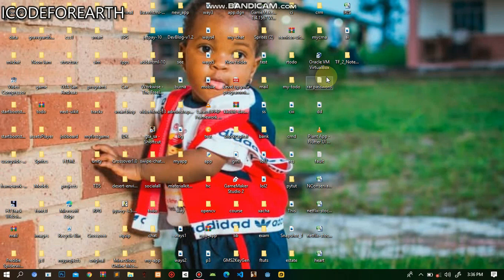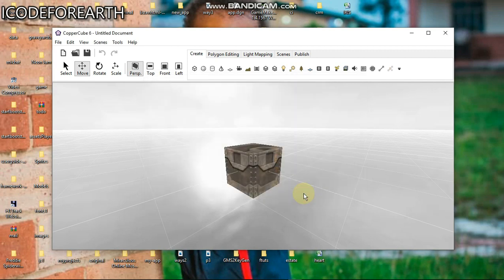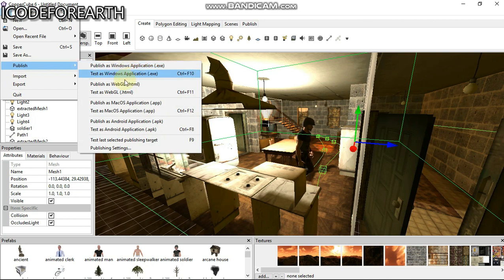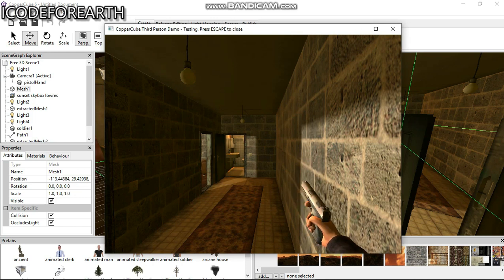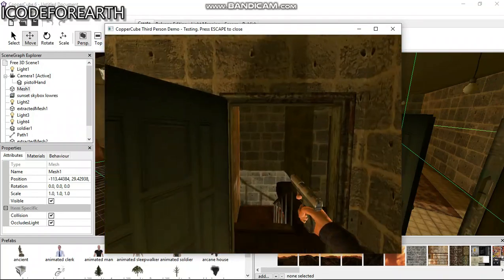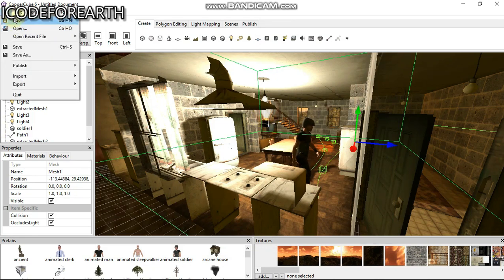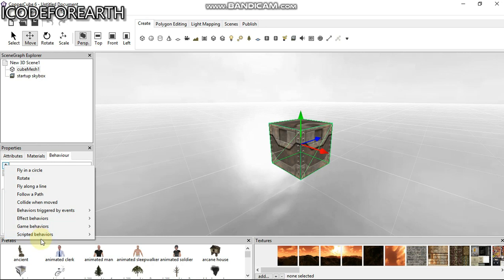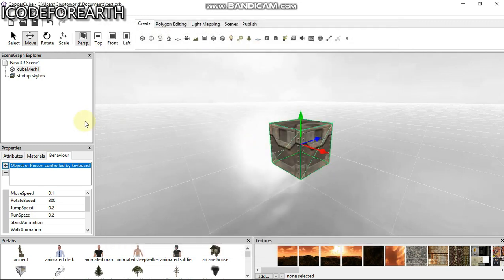How to build 3d games without coding!!!!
CopperCube
Free easy-to-use 3D engine
Many supported Platforms
Creates Windows and MacOS apps, Android apps and even WebGL apps and HTML 5 websites.
Many supported Platforms
No programming!
You can create games and apps without programming. But also supports scripting for advanced users.
Great for all types of games
Ideal for creating first person shooters, adventures, walkthroughs, simulators, e-learning apps and more